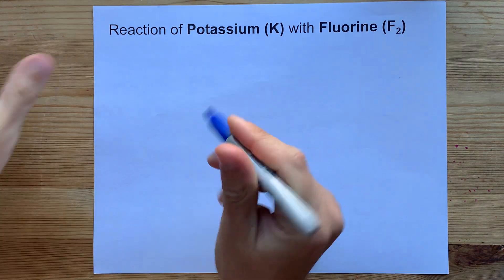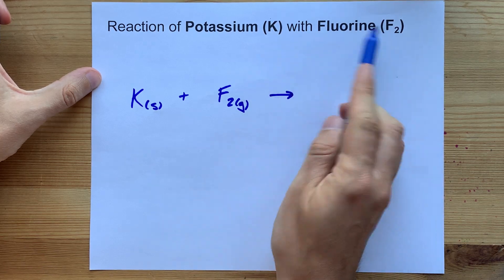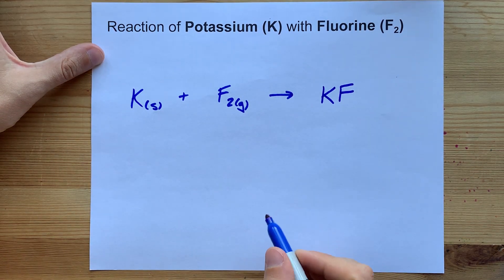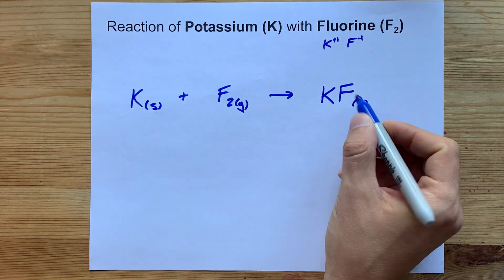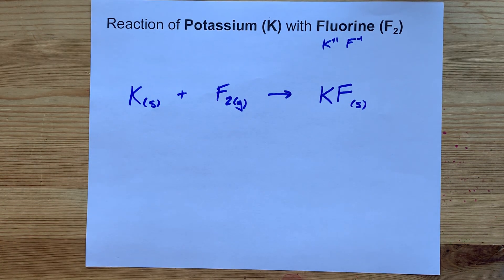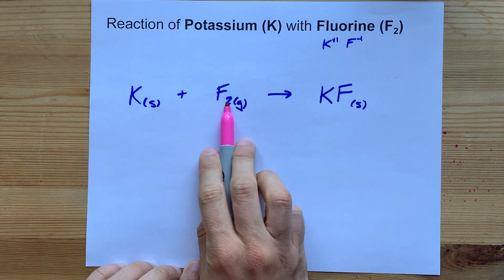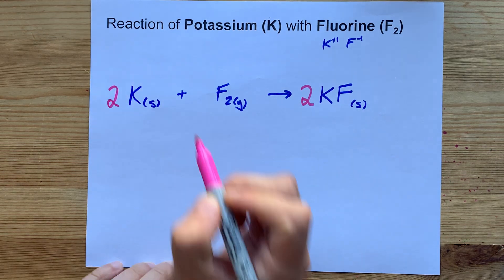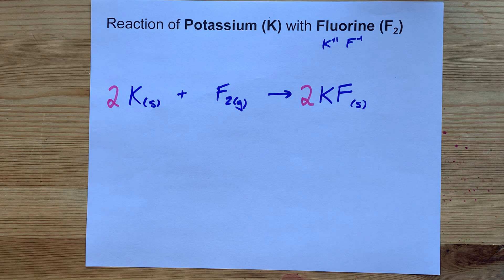Reaction between Potassium and Fluorine (K + F2)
Potassium + Fluorine = Potassium Fluoride
K + F2 = KF
2 K + F2 = 2 KF
This is a synthesis reaction, which creates only one product: The ionic salt of potassium and fluorine. It is KF and is called potassium fluoride.